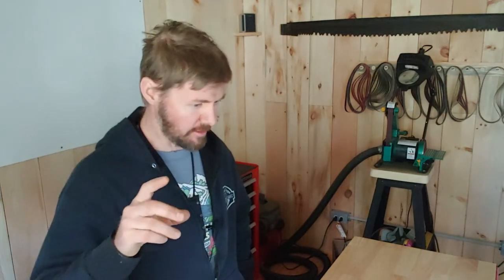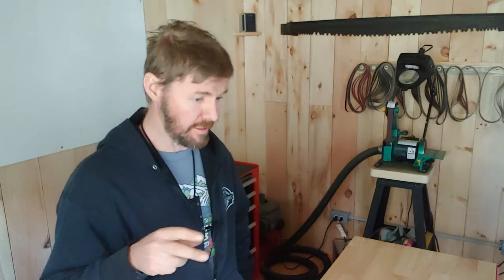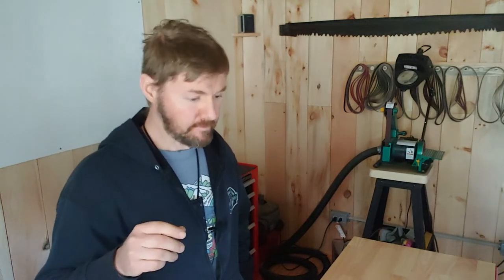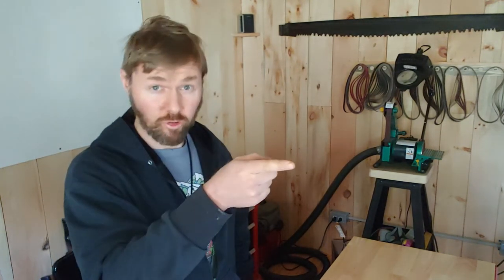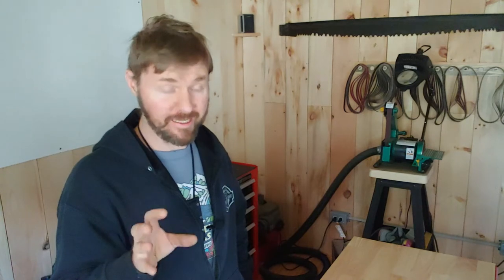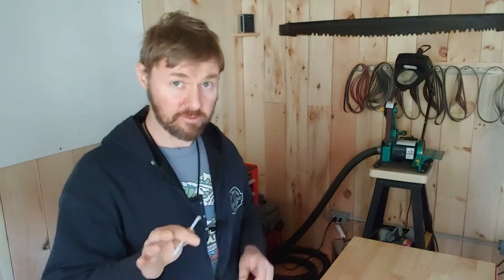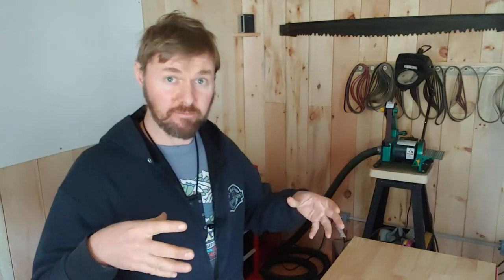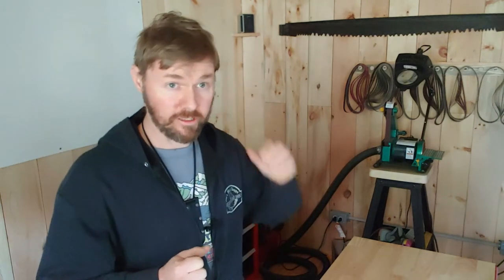Should I buy the Apex or the Pro from Edge Pro?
Mailbag!
Answering your questions.
Like, should I buy the Apex or Professional Edge Pro Sharpener?
Do I need an MBA to start a sharpening business?
What's the best tool for starting a scissor sharpening business?

-Matt